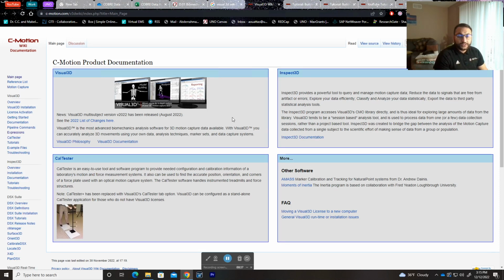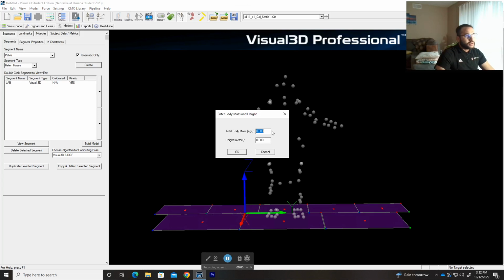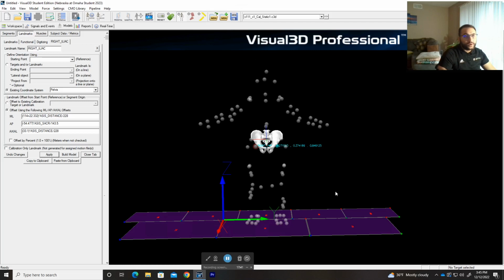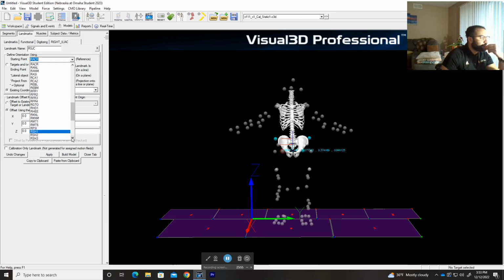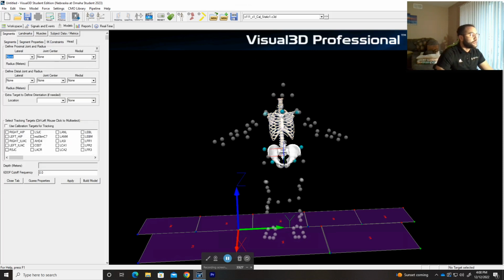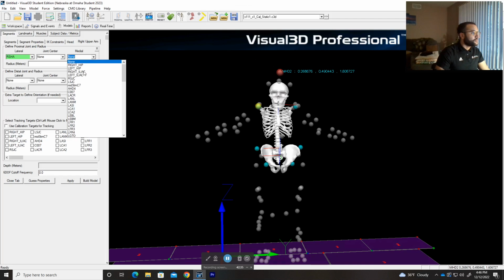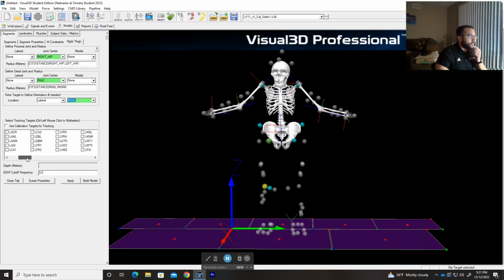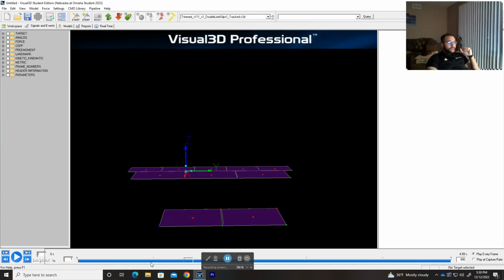Visual 3D Tutorial 102 Building a Biomechanical Model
Welcome to the second video within the first series of these Visual 3D tutorials. This video will focus on how to create a full-body model in Visual 3D.